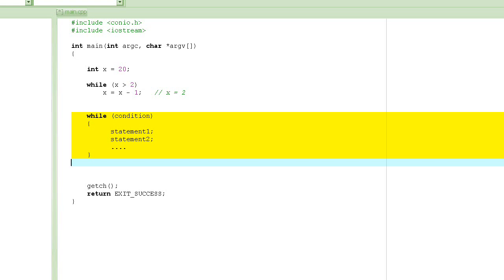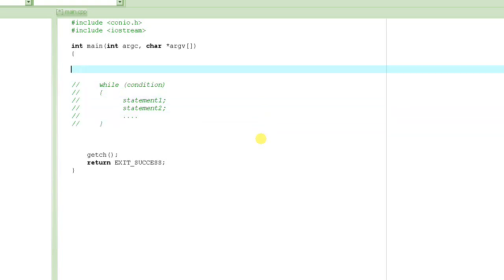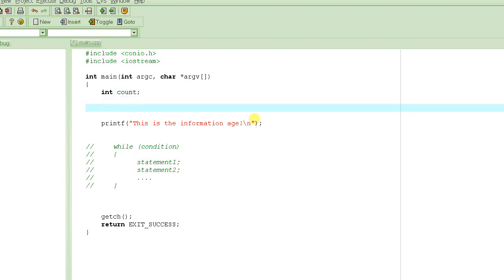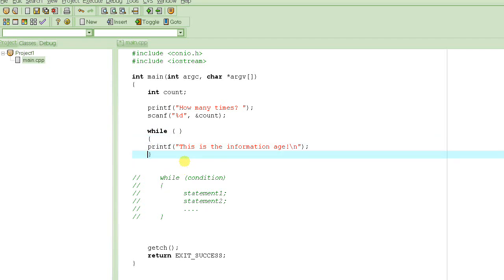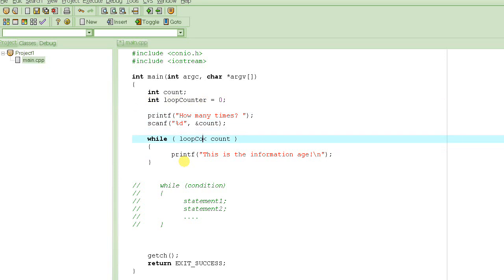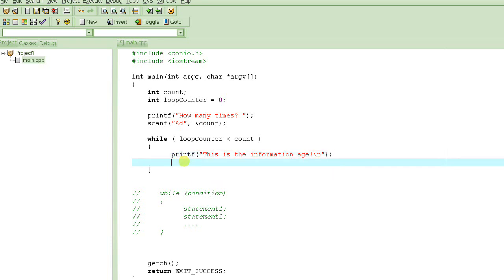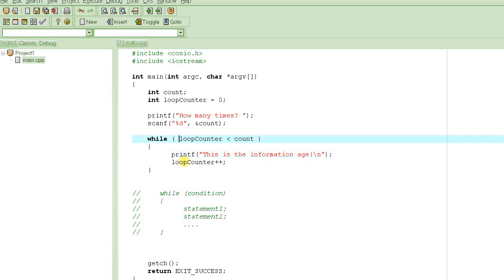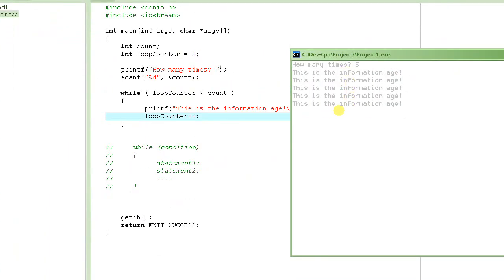C Programming while Loop - Part 2